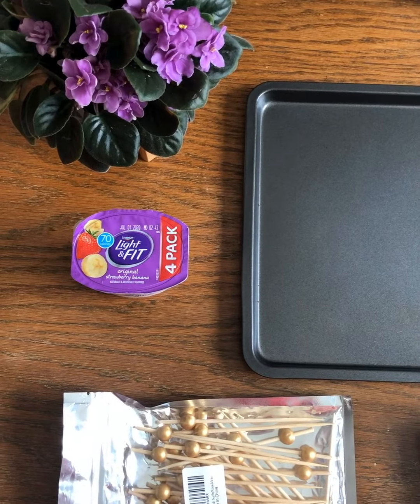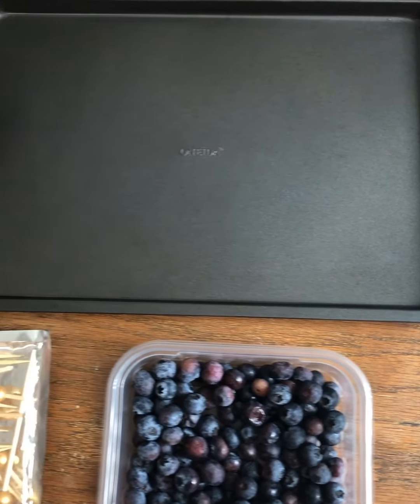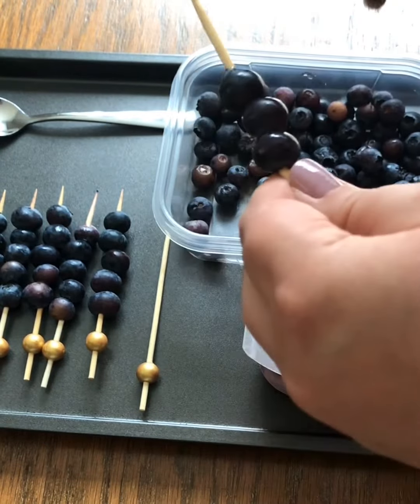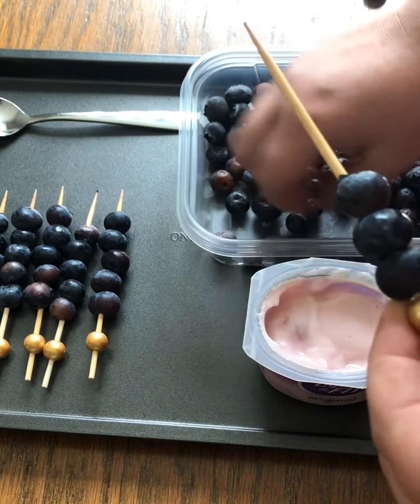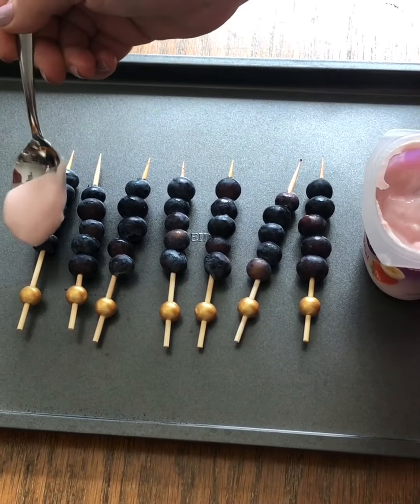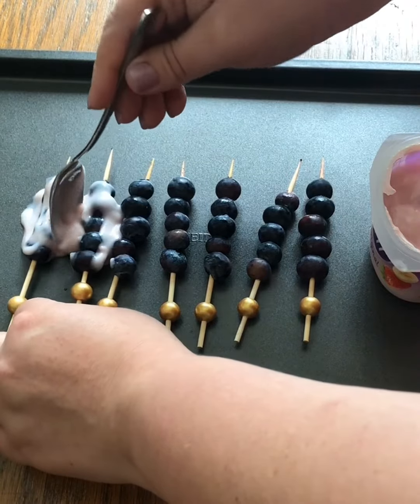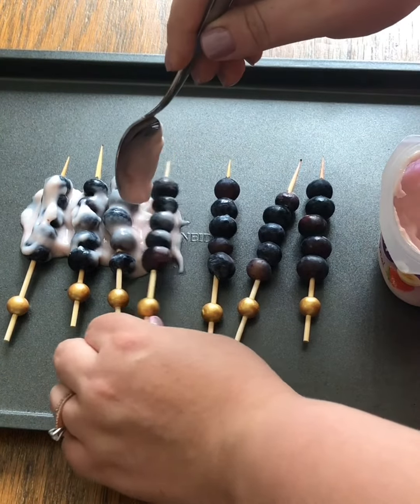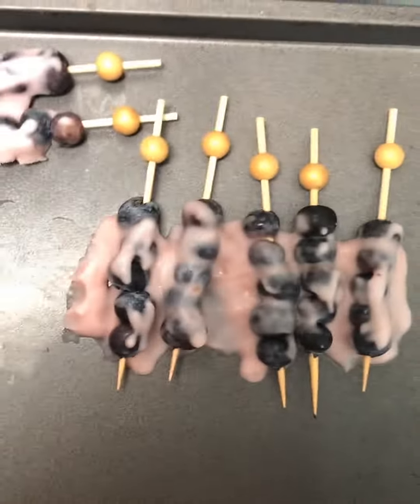Make blueberry yogurt popsicles with Ms. Ceci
Parents - learn how to make blueberry yogurt popsicles with your children!